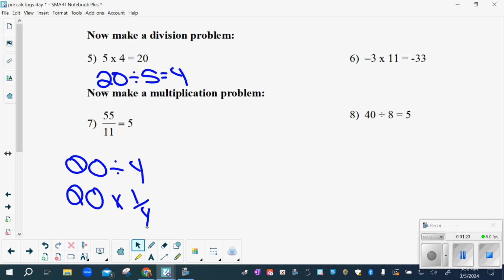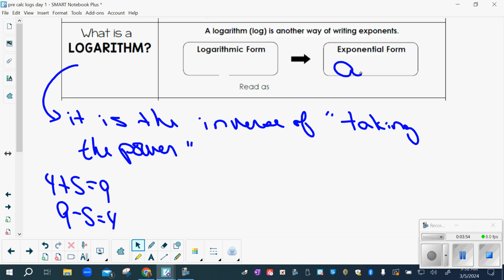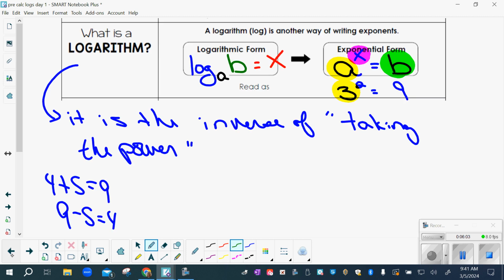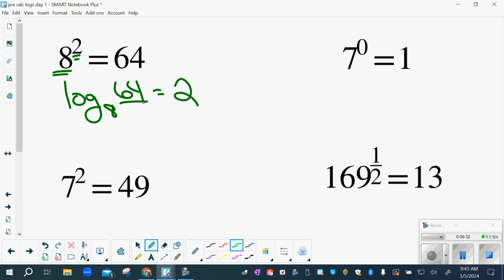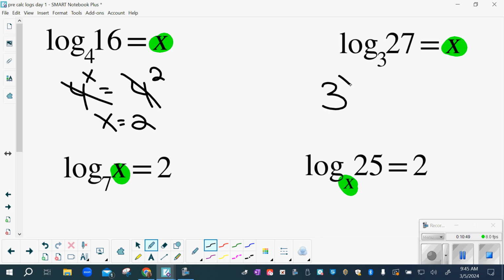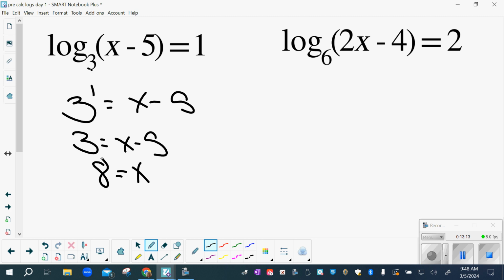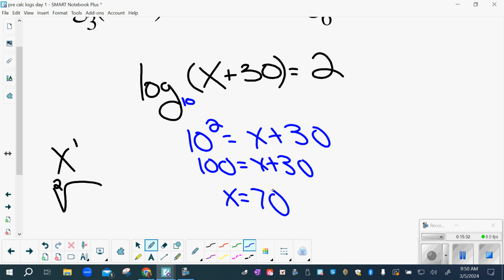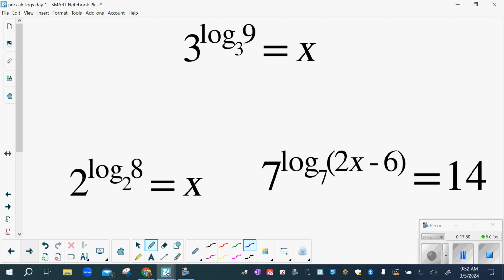intro to logs